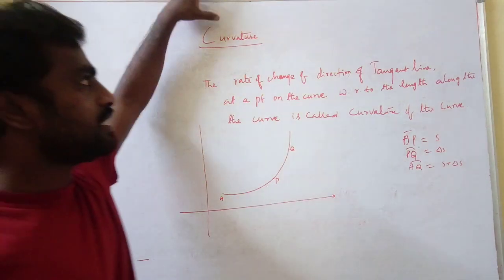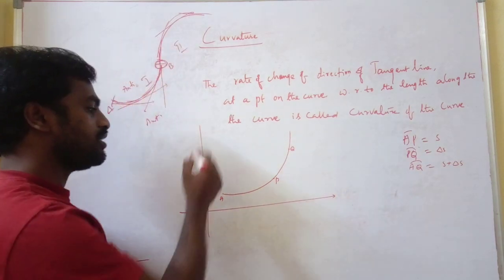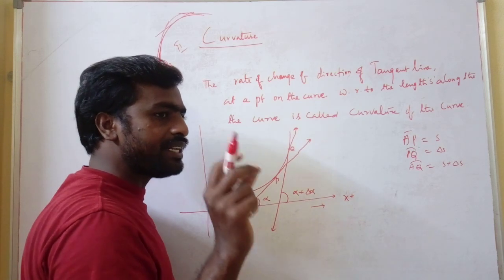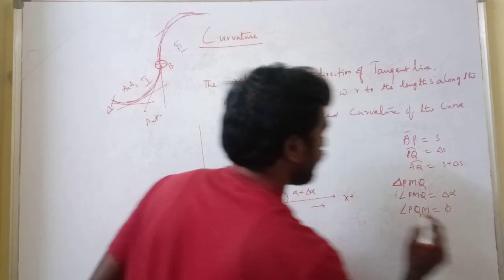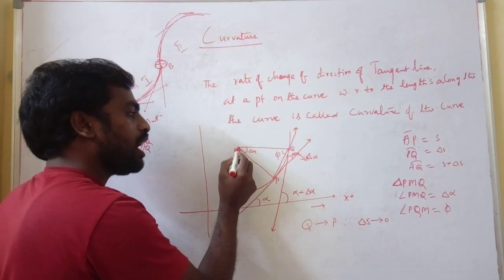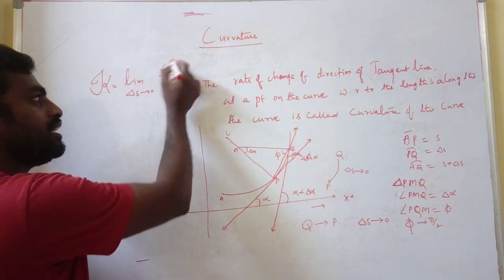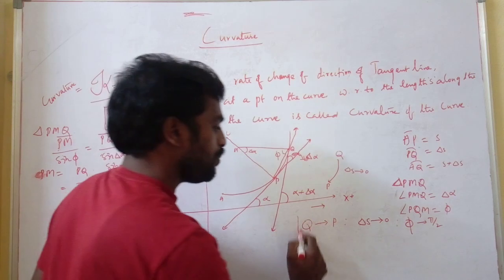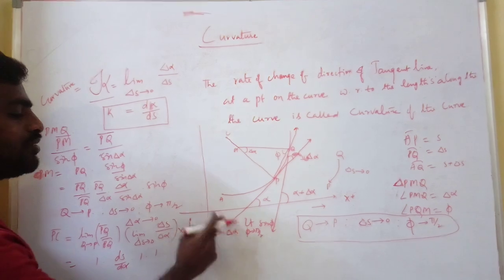L-1 Curvature of the curve, Centre and Radius of curvature, Circle of curvature of the curve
Defination of Curvature of curve, Radius of curvature, centre of curvature, circle of curvature and chord of curvature of the curve